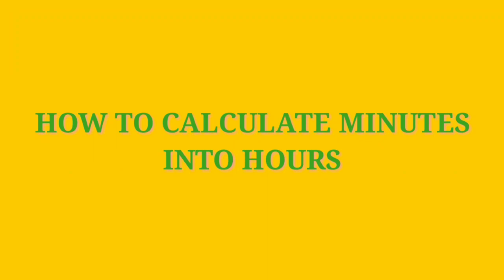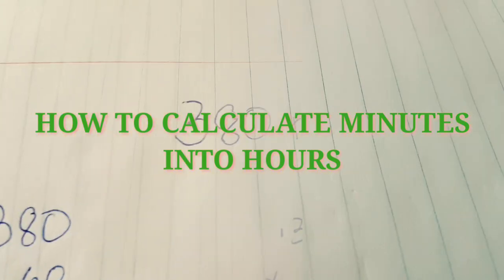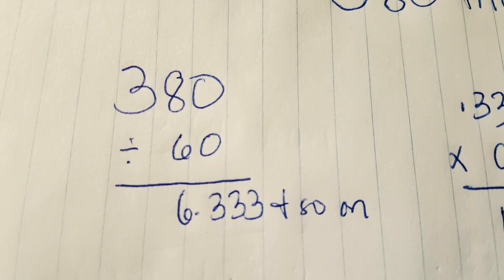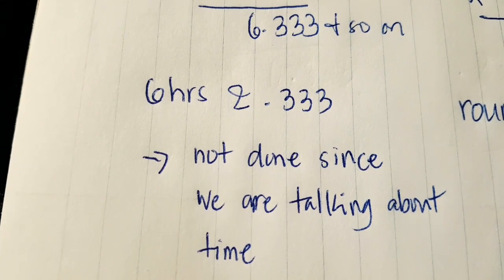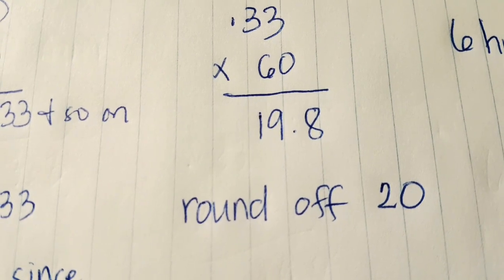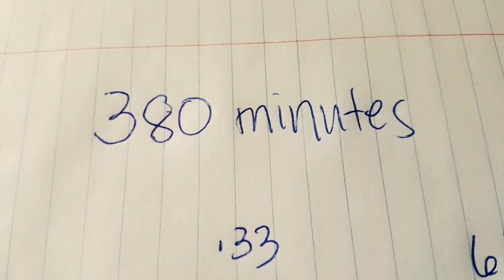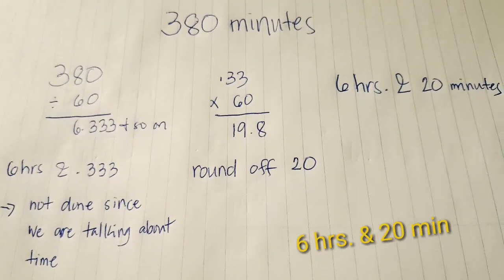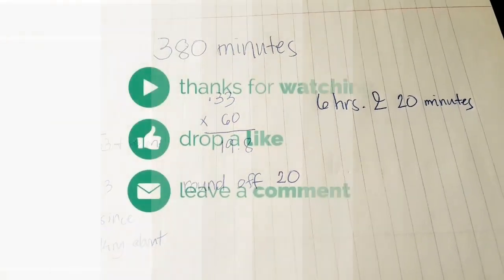HOW TO CALCULATE MINUTES INTO HOURS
SIMPLE CALCULATION THAT A FIRST GRADER COULD DO IT BUT SOMETIMES WE GOT CONFUSED. HOPE THIA WILL HELP. CHEERS!